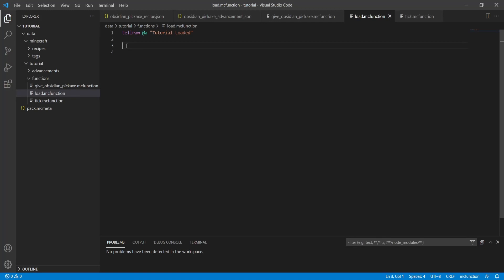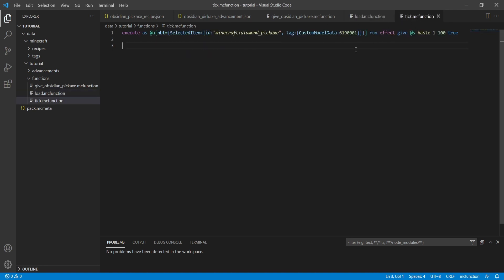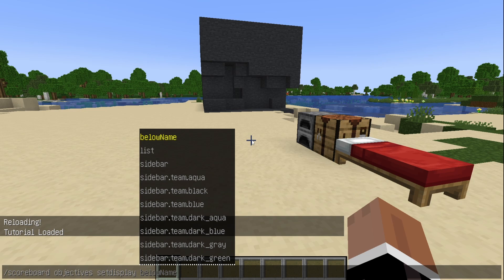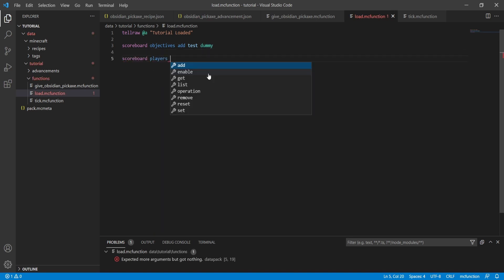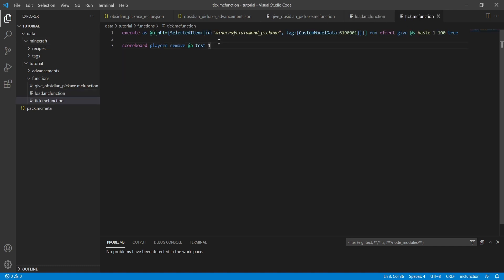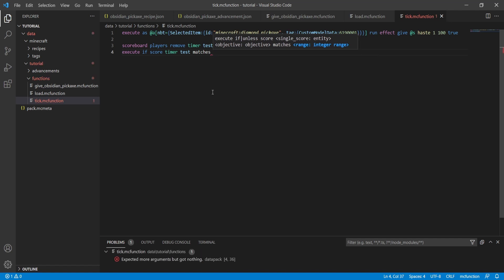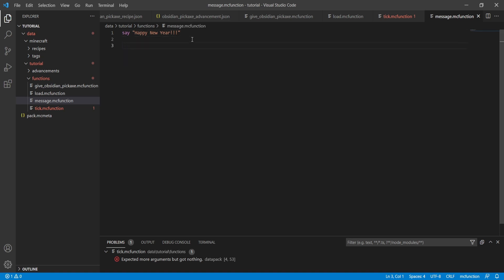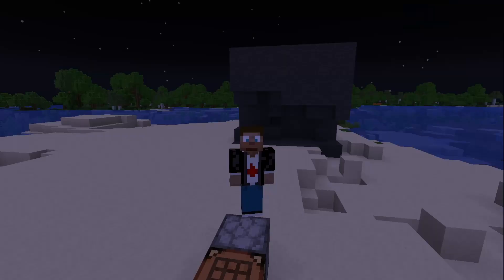Minecraft Scoreboards Tutorial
Learn the basics of the /scoreboard command in minecraft!